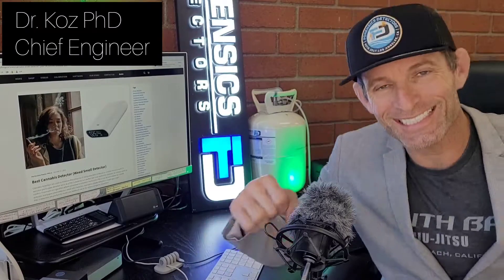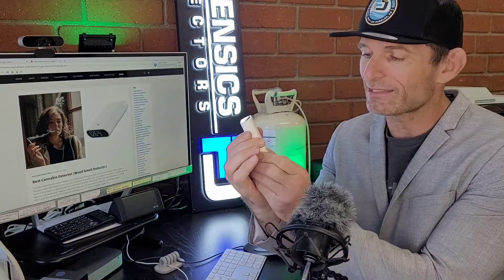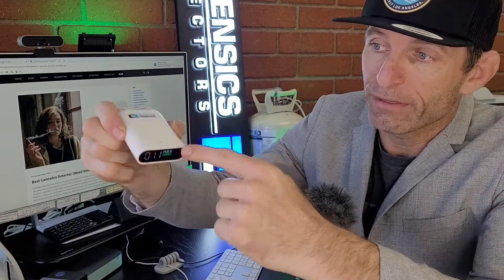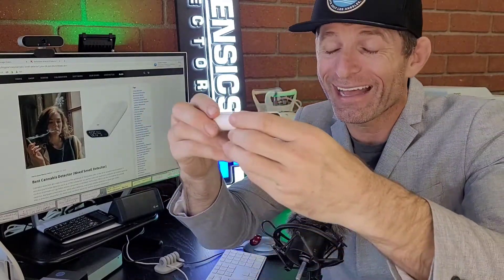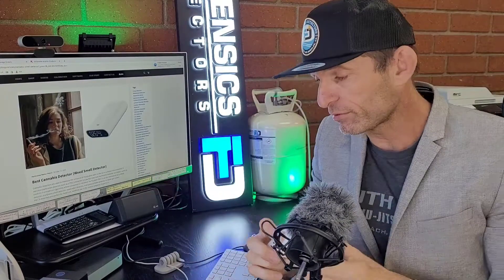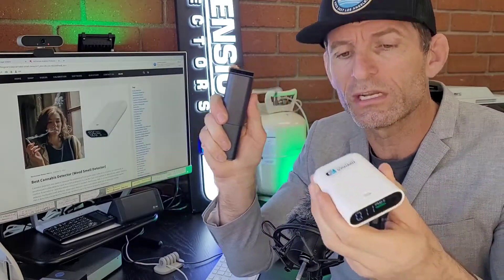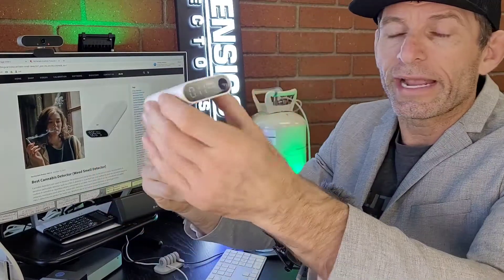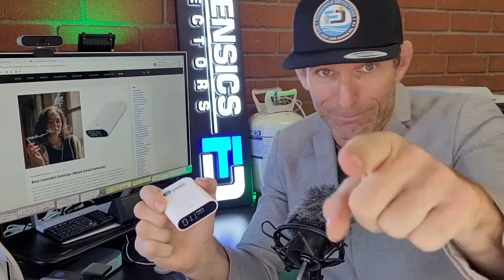Cannabis, Weed, Cigarette, Smoke Detector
In this video, we present the Best Cannabis, Weed, and Cigarette Smoke Detector. This detector helps identify if somebody was smoking in an indoor space.

0:00 - Introduction of Dr. Koz as the smoke/cannabis detector expert
0:10 - Explanation of the need for cannabis/smoke detectors in hotels, rentals, and Airbnbs
0:35 - Emphasis on Dr. Koz responding to the market needs and developing innovative products
0:48 - Presentation of the cannabis/weed smoke detector
0:52 - Description of the compact, white unit with power button
1:00 - Clarification that it detects PM2.5 particulate matter from smoke
1:11 - Comparison to traditional home smoke detectors, highlighting the superior sensitivity
1:22 - Overview of the detector's features: digital display, USB recharging, air inlet fan
1:33 - Explanation of the laser scattering technology used for particle detection
1:41 - Mention of the advanced technology now being affordable and miniaturized
1:59 - Demonstration of how to use the detector
2:01 - Introduction of Dr. Koz's smoke/CO generator device
2:10 - Explanation that the generator is used to test the smoke detector
2:20 - Description of the generator producing a small, barely visible amount of smoke
2:31 - Observation of the smoke detector displaying the low particulate levels
2:49 - Instruction on how to use the detector to check for smoke in a suspected area
3:34 - Emphasis on the detector providing a relative measurement
3:39 - Highlighting the affordability and ease of use
3:55 - Closing remarks and encouragement to stay safe

Cannabis detectors are used to measure the presence of marijuana odor in the air in an indoor environment. A sensitive particulate detector such as a PM2.5 detector is a perfect low-cost method to detector an indoor space to confirm if cannabis or cigarettes were consumed or smoked. Particulate PM2.5 can be considered as a weed detector, marijuana smell detector, weed odor detector, marijuana smoke detector, or weed gas meter. PM2.5 detectors are perfect for hotel use, landlord use, or indoor property inspection.